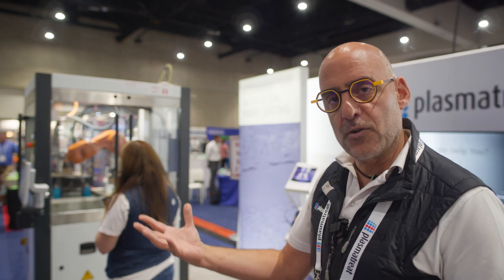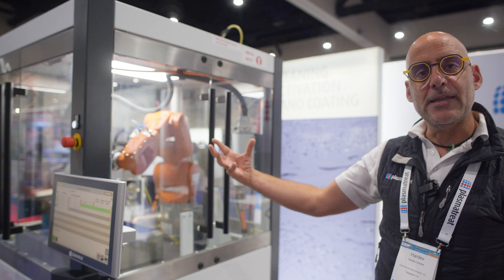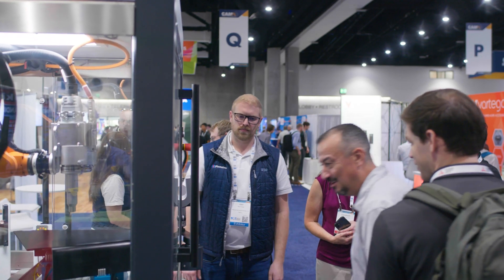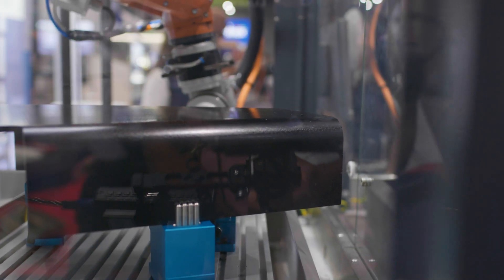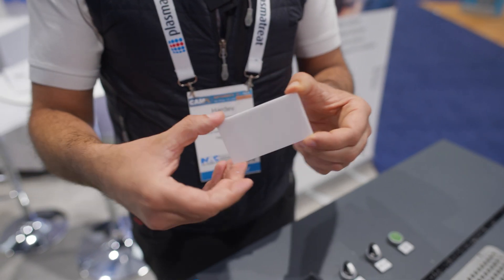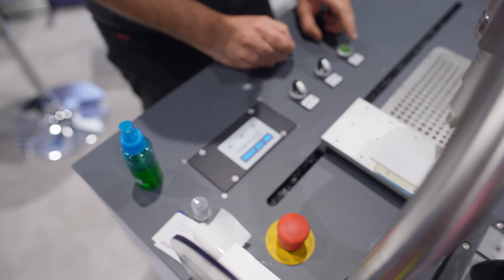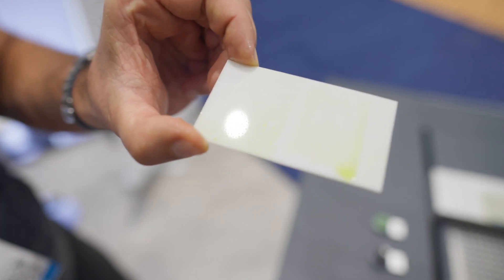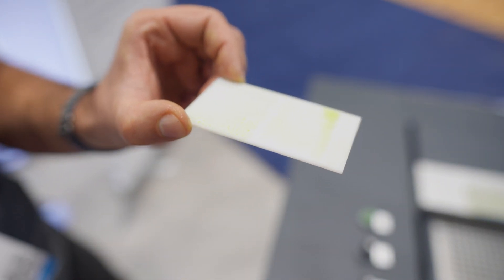Revolutionizing Surface Treatment with Plasma Treat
CompositesWorld got a chance to discover how Plasmatreat is transforming industries with innovative plasma surface treatment technology. From enhancing material adhesion to creating eco-friendly manufacturing solutions, Plasmatreat's technologies are paving the way for sustainable, efficient production. Learn how this cutting-edge company supports automotive, aerospace, medical, electronics, and more with their advanced plasma solutions.